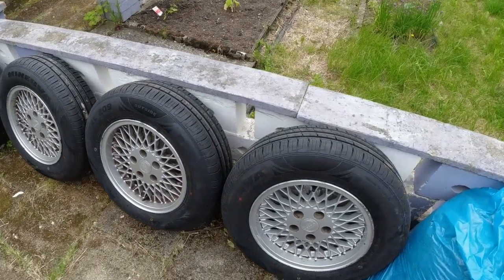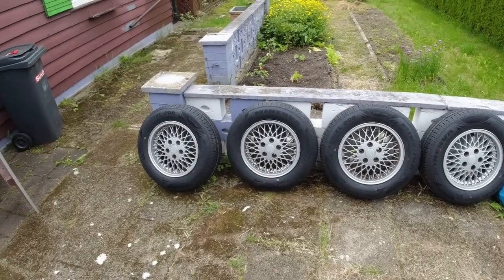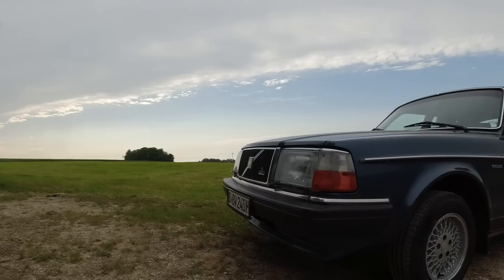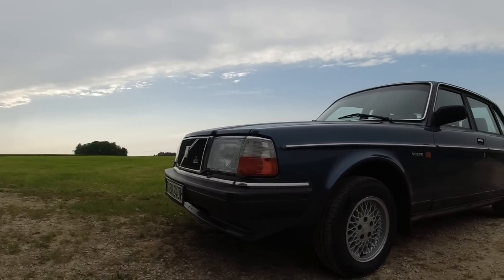Oven Cleaner Wheels & Volvo 240 Re-inspection!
Trying oven cleaner on my Volvo alloy wheels and taking the 240 in for a re-test (Tüv) after it recently failed on a number of points ..

Merch' can be found here;